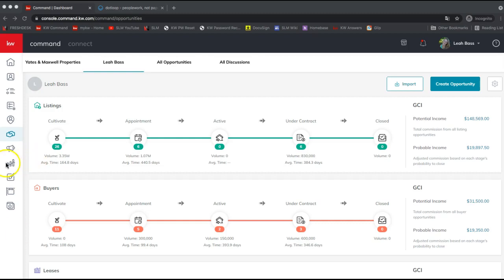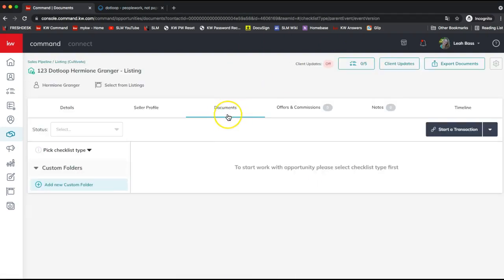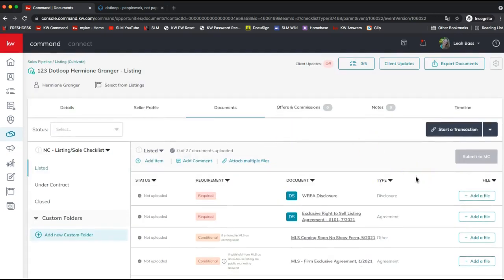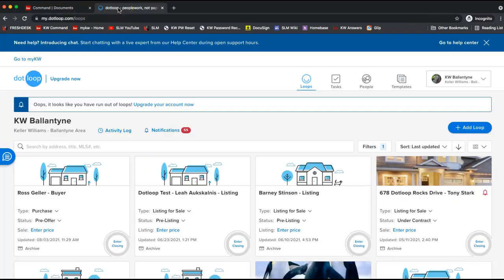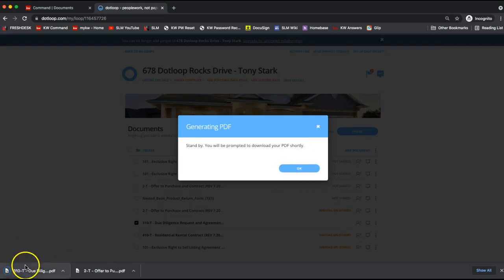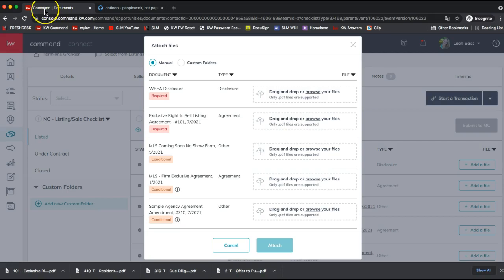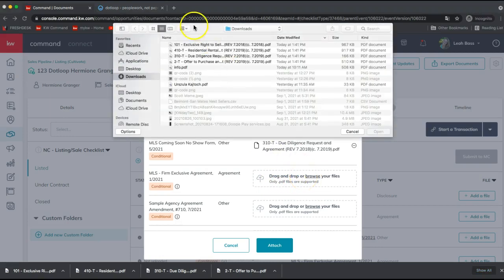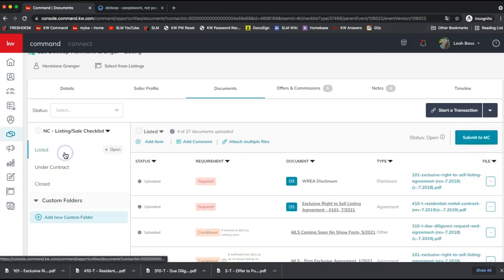Workaround - Add Signed Forms to Unlinked Opportunity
Learn how to manually download your signed forms from Dotloop to add those to the Opportunity for Compliance Review, in the case that your loop does not link to the Opportunity, with Leah Aukskalnis of Scott Le Roy Marketing!